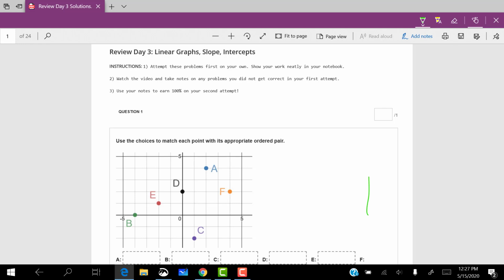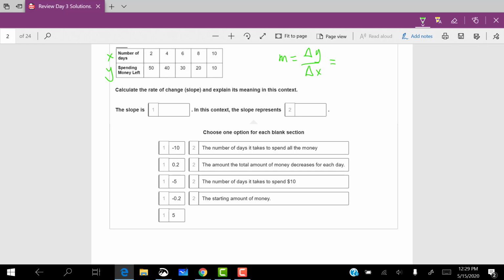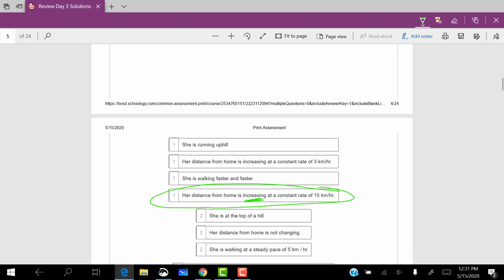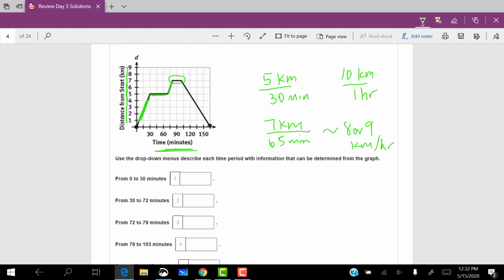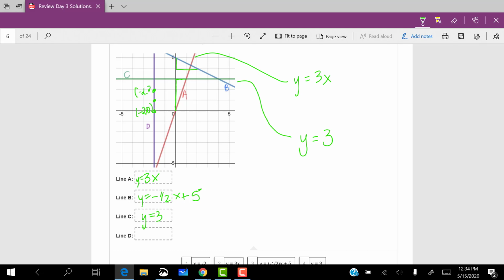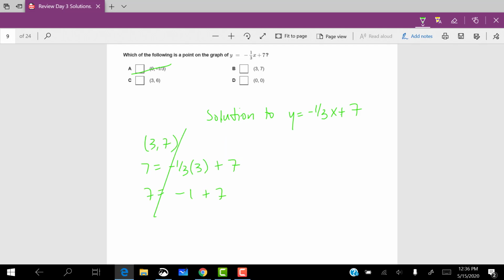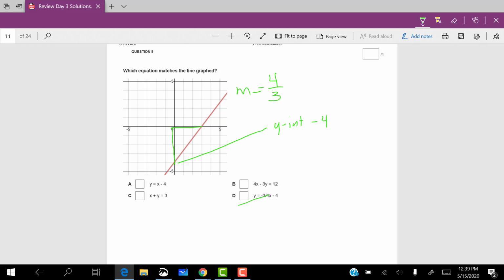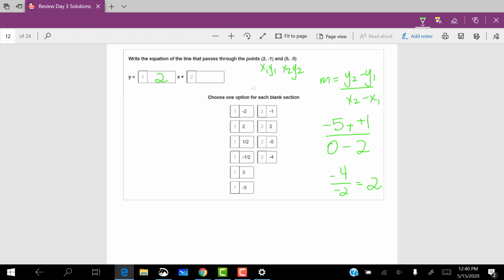Intro to Algebra Review Day 3 Linear Graphs May 18 2020